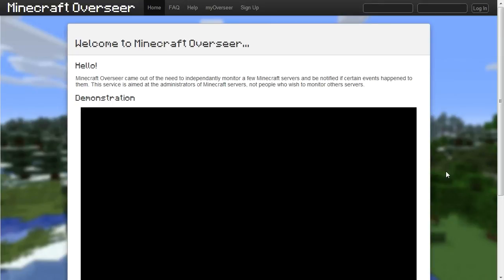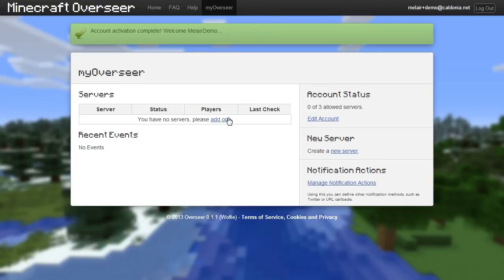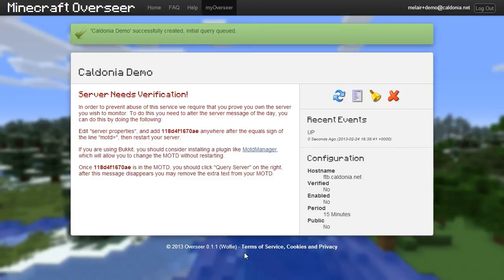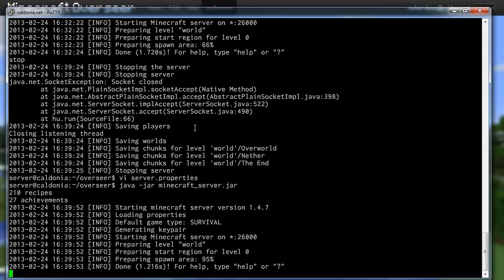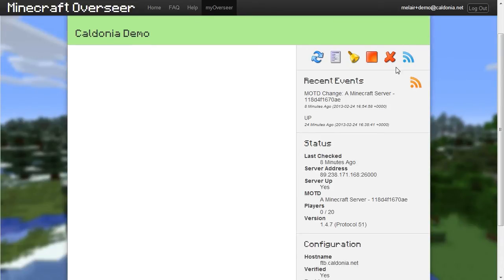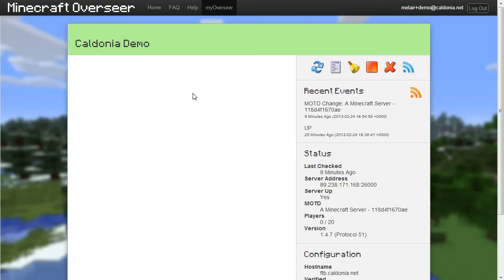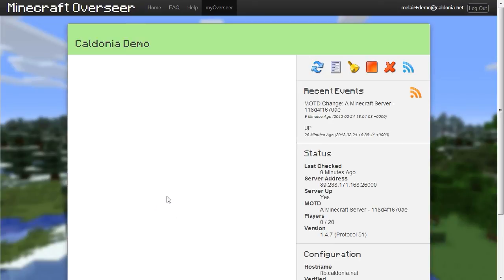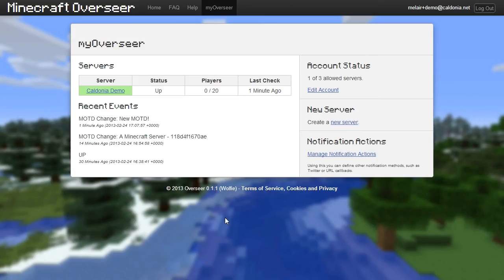Minecraft Overseer - Demonstration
We quickly run through how to add a server to Minecraft Overseer, a services for monitoring Minecraft servers.